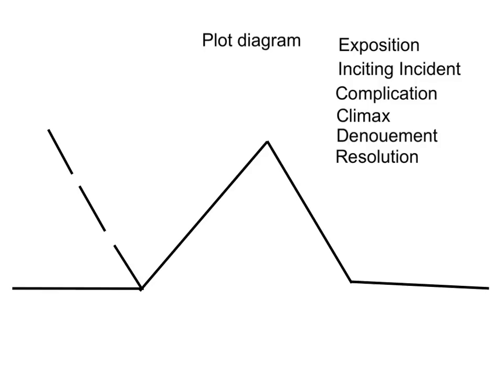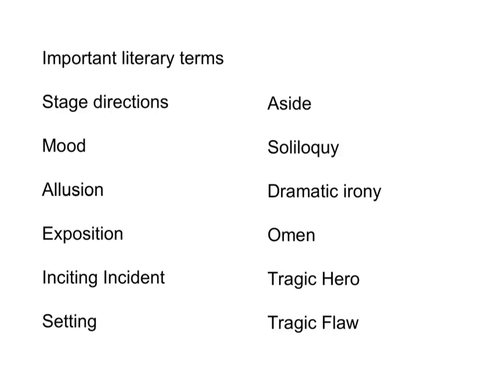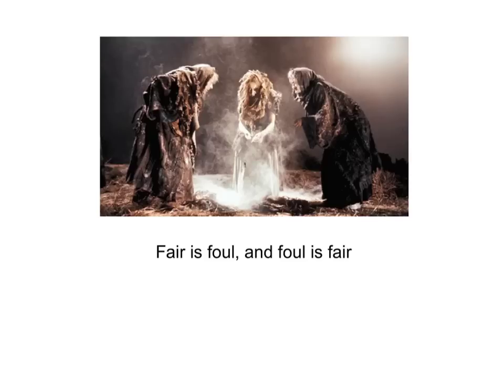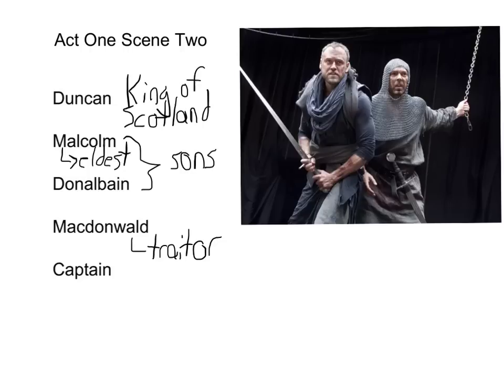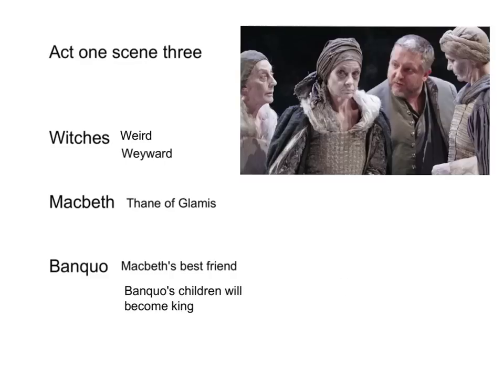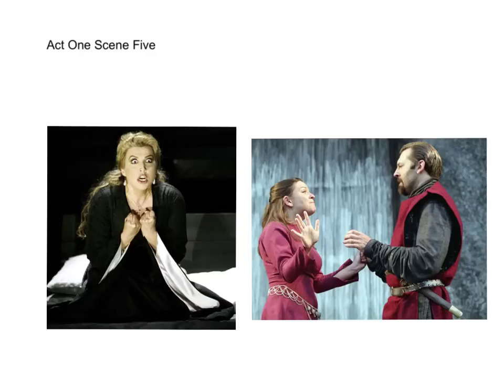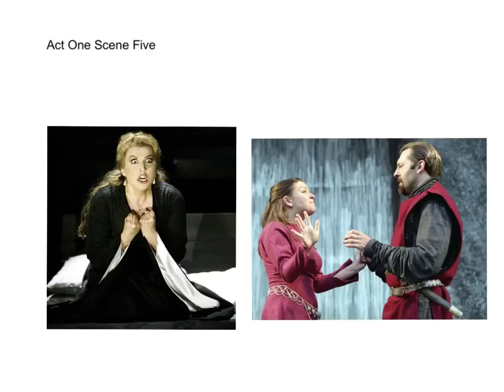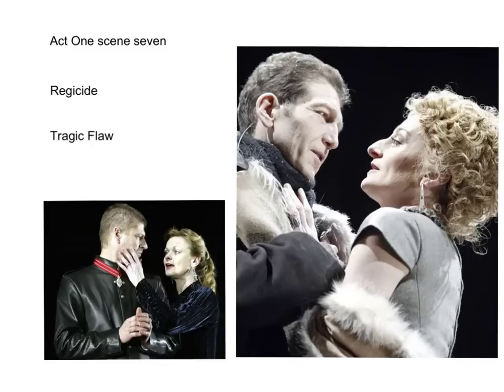Macbeth Review Act One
Review of Act one of Macbeth